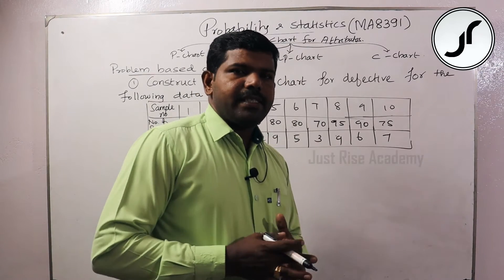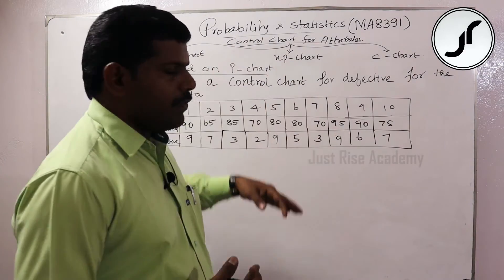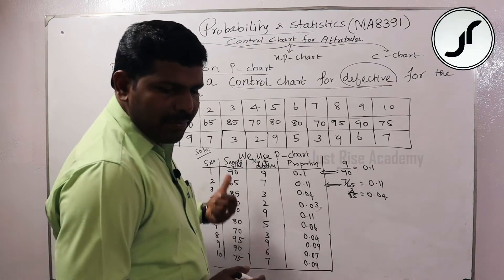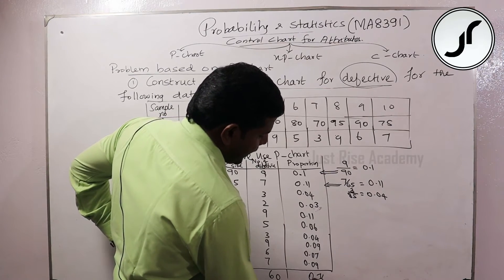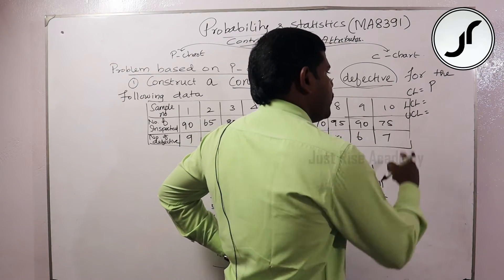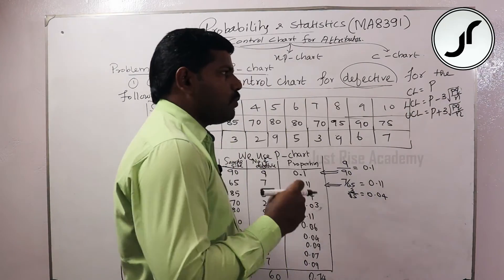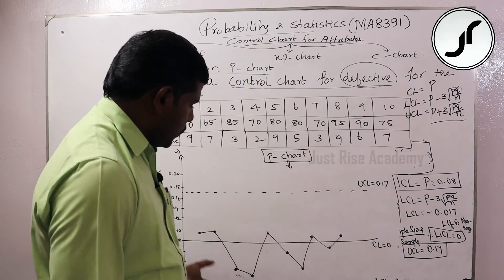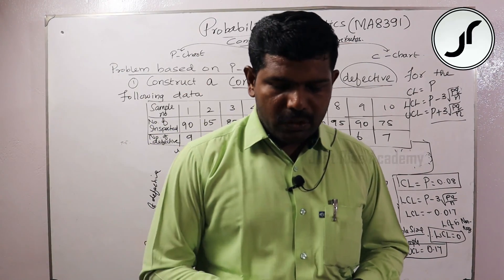05.04.P-CHART | STATISTICAL QUALITY CONTROL-PART III | Just Rise Academy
05.04.P-CHART | STATISTICAL QUALITY CONTROL-PART III | Just Rise Academy

Staff Details:
Dr.Viji Mon Moni,
Prof. at St.Xaviers Catholic College,
Nagercoil, Kanyakumari Dist.

For More Details:
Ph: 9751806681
Just Rise Academy,
Kattathurai,
Kanyakumari Dist,
Pin : 629158